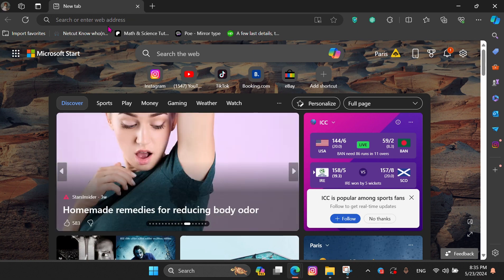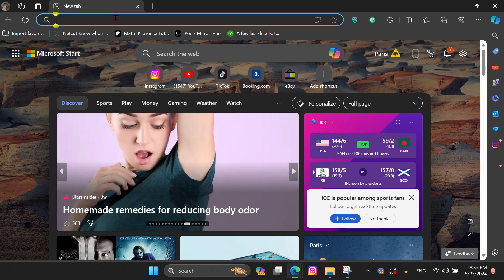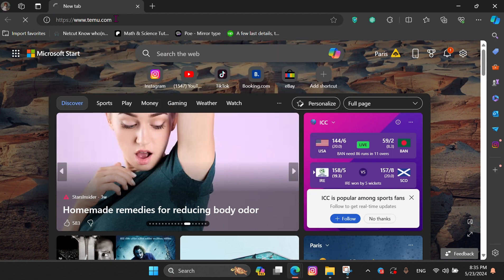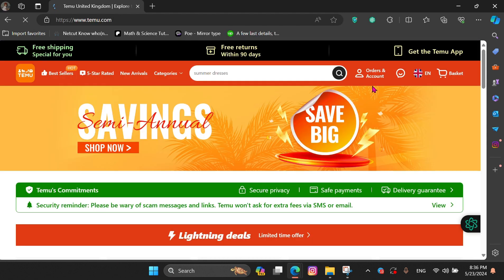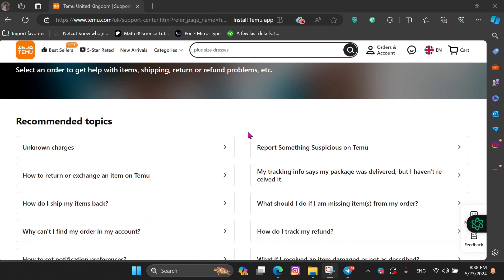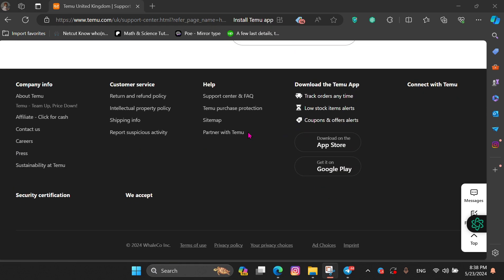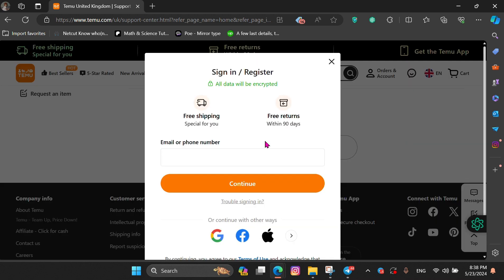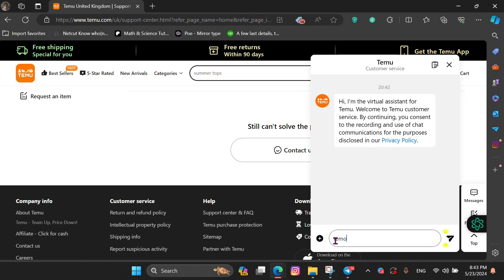How to Remove Temu's Minimum Purchase Limit (2024)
In this video I'll show you How to Remove Temu's Minimum Purchase Limit (2024). The method is very simple and clearly described in the video. Follow all of the steps How to Remove Temu's Minimum Purchase Limit (2024)